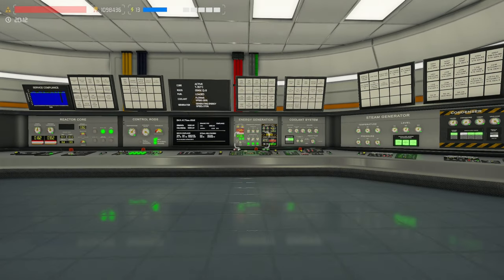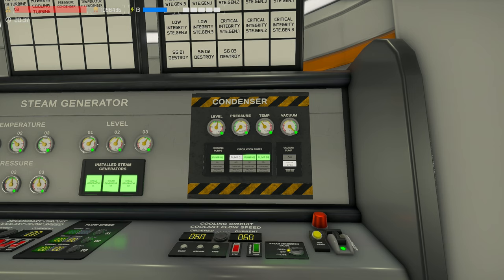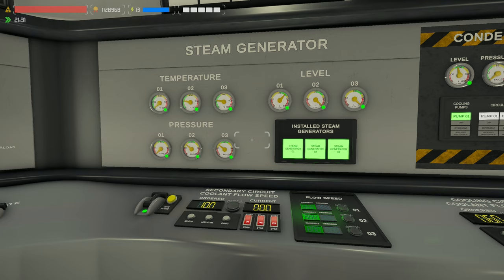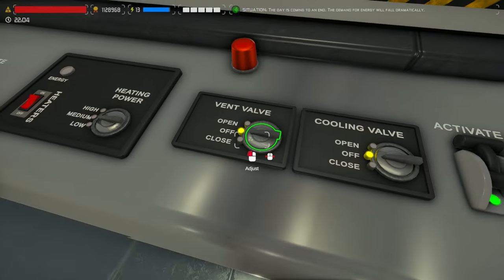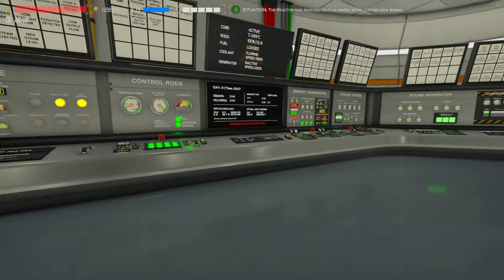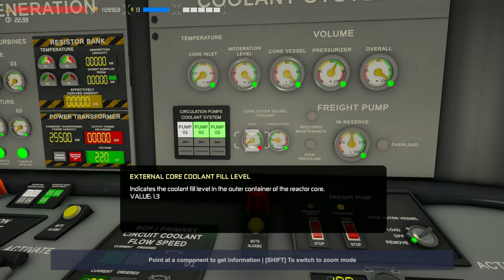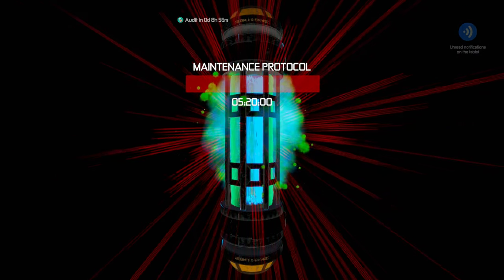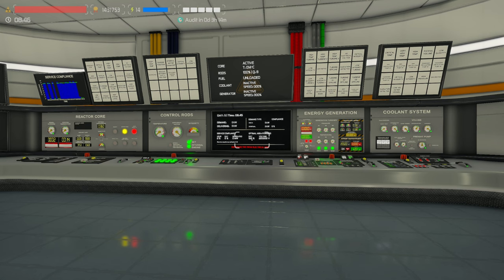Nucleares - Complete SHUT DOWN Tutorial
This is an All in 1 Complete Shut Down Tutorial & Guide on what you need to do (and how) to get the Reactor Completely Shut down as well as including how to power everything OFF to enable you to fix/repair everything AND how to reset anything needed to bring your Reactor back Online again asap.

🍫Episode Notes...
There are many updates to this game, almost daily, and the method used seen In this Tutorial may or may not be subject to change over the course of updates/patches of Nucleares... Like for more as I'm currently planning to make a Playthrough in Normal Career as a Solo Nuclear Engineer who's boss just let me there to deal with everything...? 🤯👌
Many tips and hints in this Episode that I hope your listening and learning like me still :)

Please comment any thoughts or opinions on how or what, you, do or don't like about my Survival or Channel or Designs as I'll be sure to reply and apply them in future videos (I make these for YOU, my viewers)